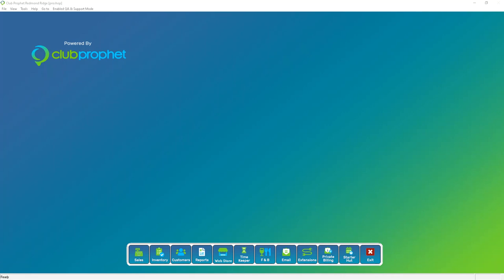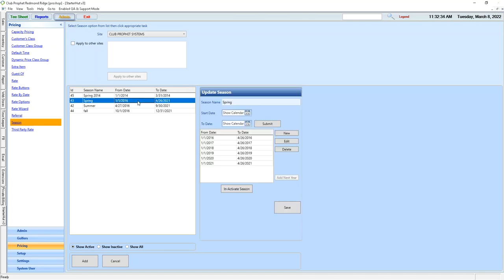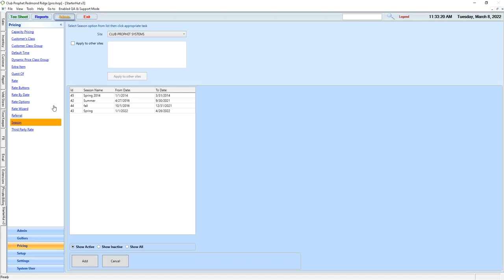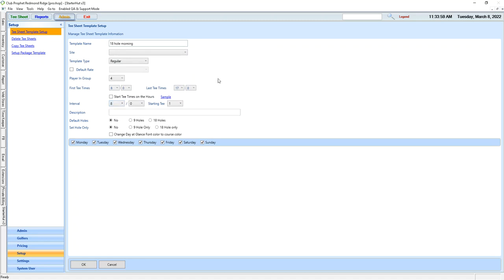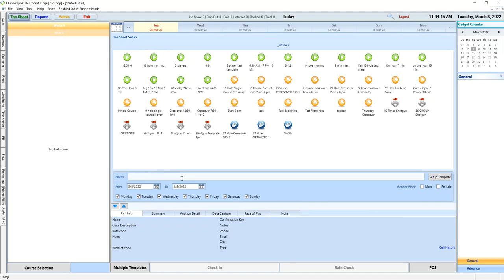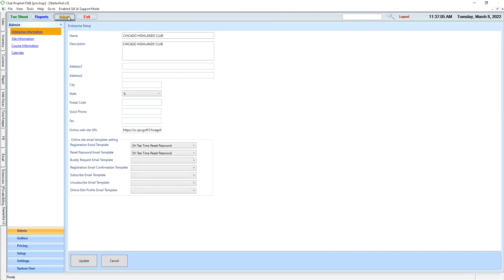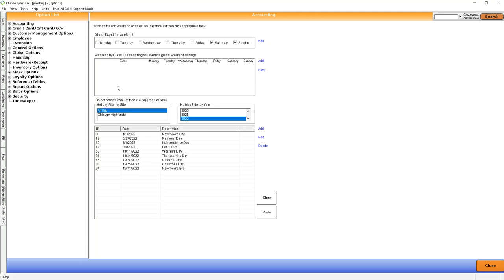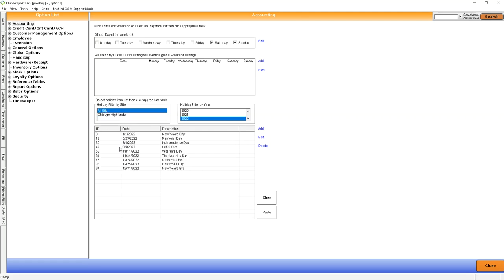Pre-season checklist for seasons, templates, and holiday calendar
Pre-season checklist for seasons, templates, and calendar you will learn how to do the following:
How to update your seasons 0:25
How to update your templates @1:31
How to update your holiday calendar @3:33